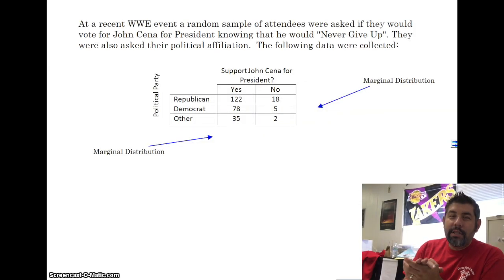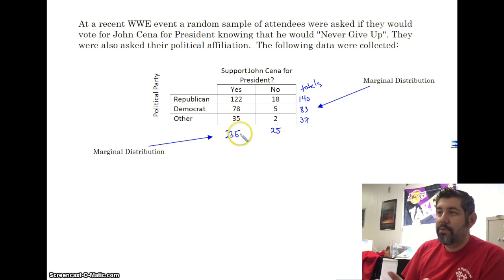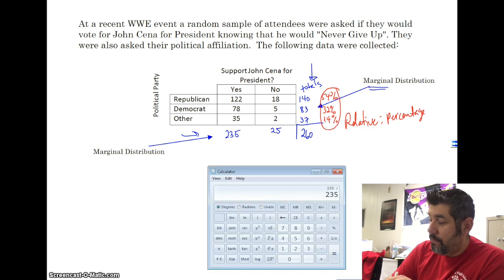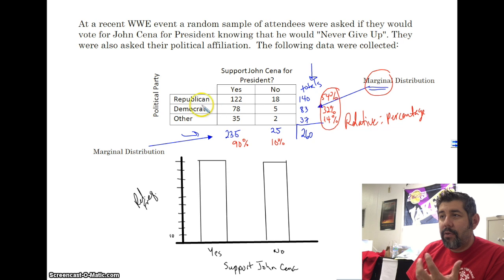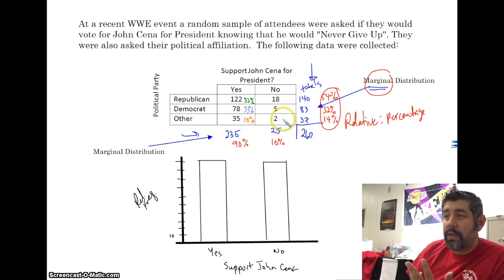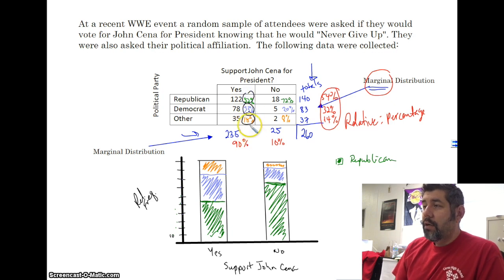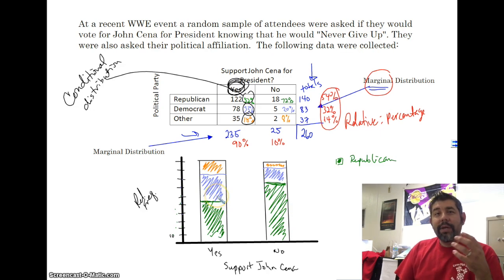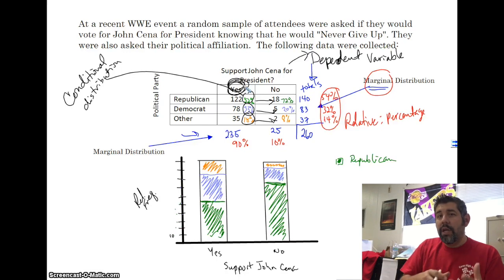Statistics - Marginal and Conditional Distributions and Segmented Bar Charts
In this video, I discuss using a contingency table to determine the marginal and conditional distributions of two categorical (qualitative) variables and how to determine if two categorical variables are independent.